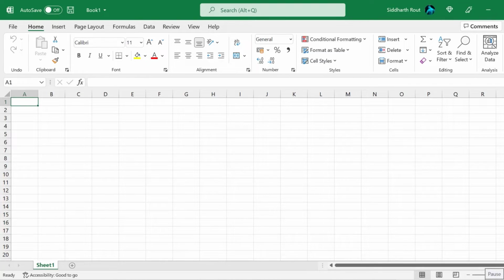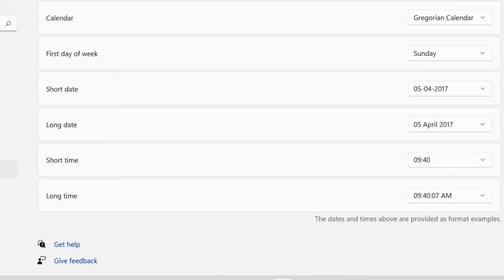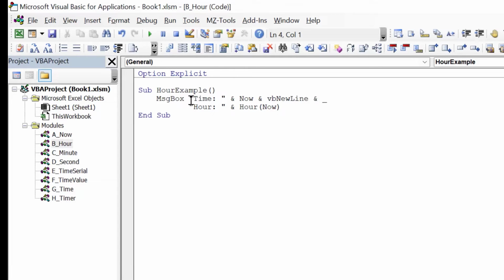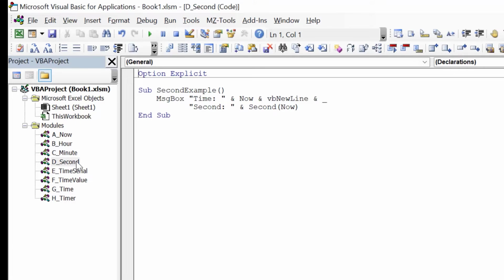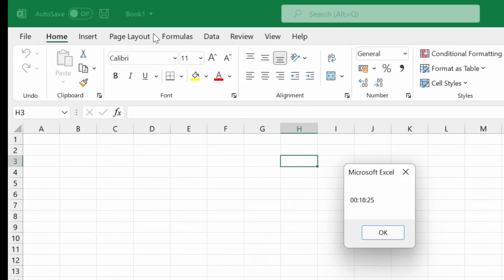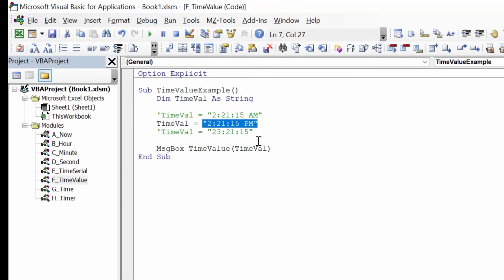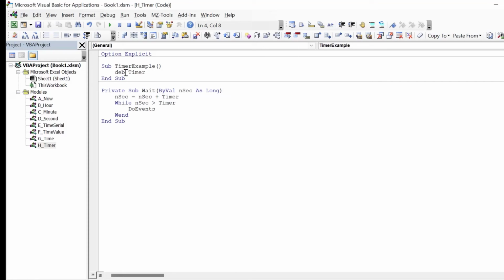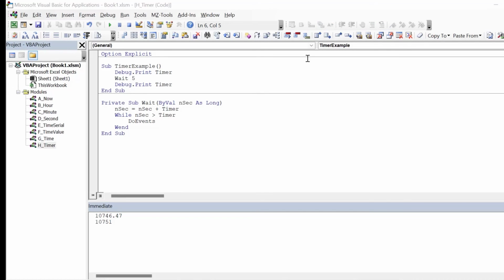8 commonly used VBA Time functions in Microsoft Excel 365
In this video, I bring to you 8 commonly used VBA Time functions. We can use these functions to get the current time, extract hour, minute, second, find difference between time, use timers to time a process and so many other things when working in VBA in Microsoft Excel 365.

Watch the video to know about 8 commonly used VBA Time functions in detail.

00:00 Intro
01:08 Now Function
01:52 Long Time - Regional Settings
04:28 Hour Function
05:27 Minute Function
06:22 Second Function
07:32 TimeSerial Function
10:05 TimeValue Function
12:02 Time Function
12:42 Timer Function
15:48 Outro